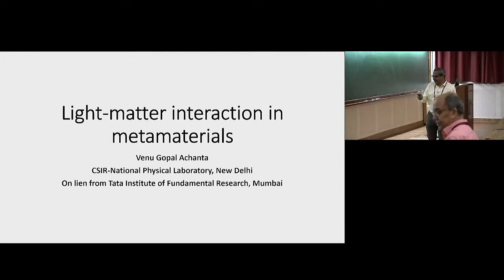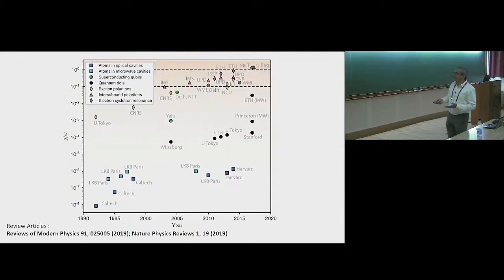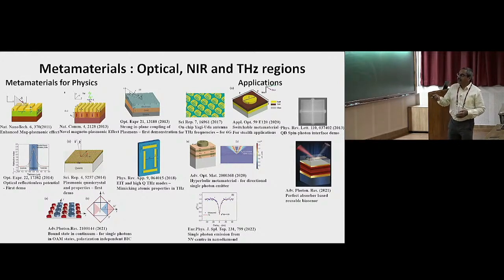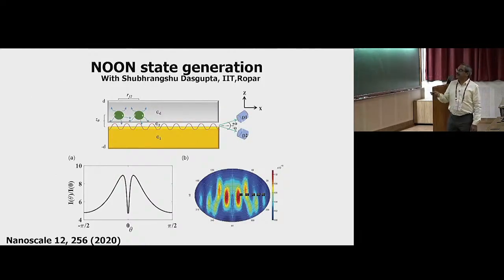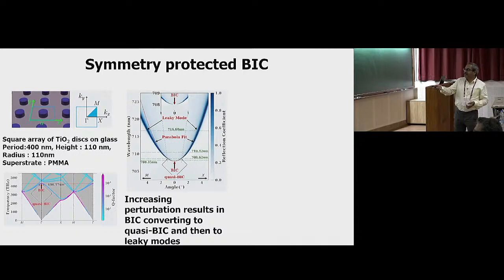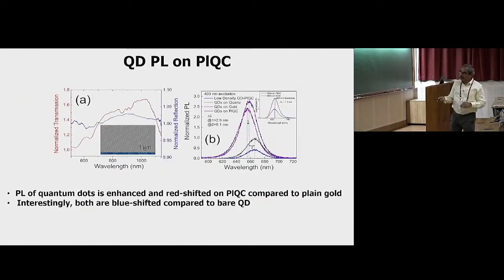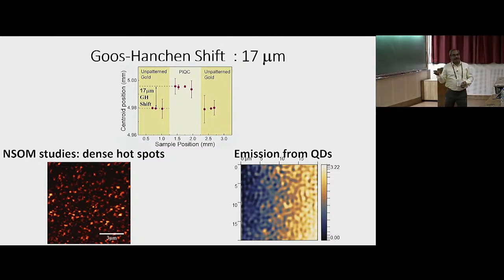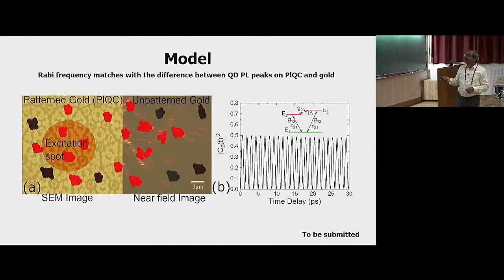Light-matter Interaction in Metamaterials by Achanta Venugopal